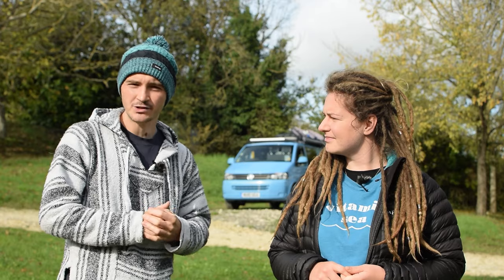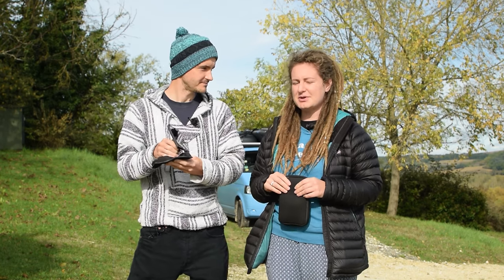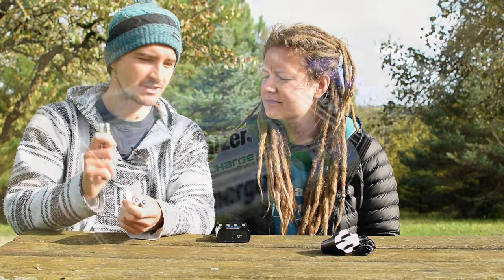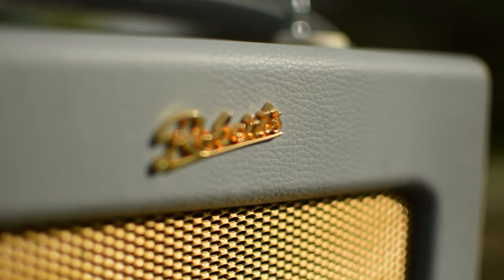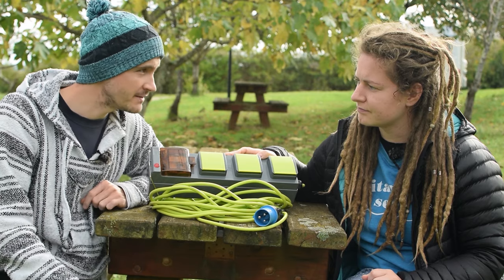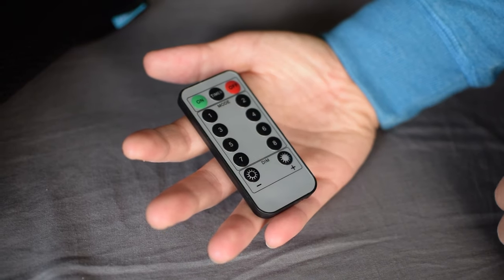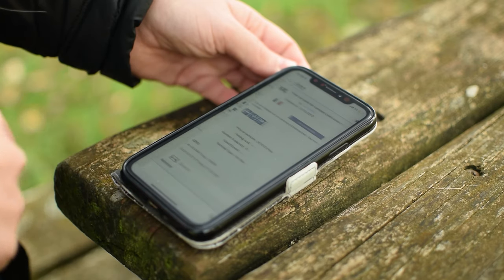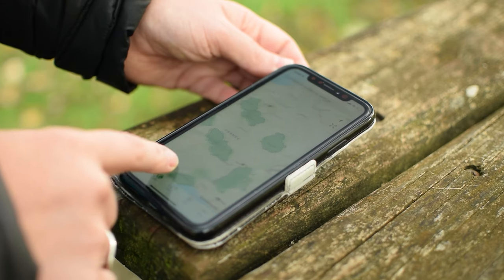ESSENTIAL Van Life Gadgets - Make Full Time Travel And Van Dwelling Easy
Our top van life products, gadgets and gizmos! These all play an important role in making our lives on the road that bit easier and stress-free!

🔴Our Van Life Products & Conversion Materials

These are some real must-have items to take with you on your next adventure, we'd be truly lost without them!

We've been travelling for 4 months so far and have learned which products we brought with us have the biggest impact on our day-to-day lives.